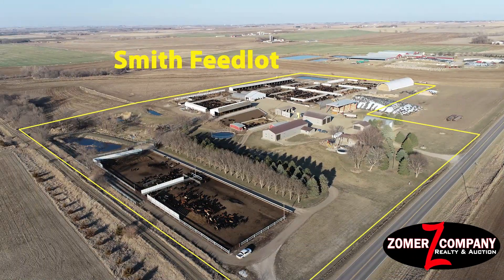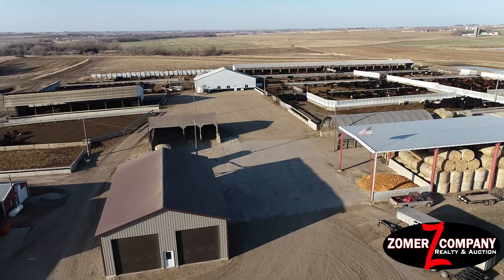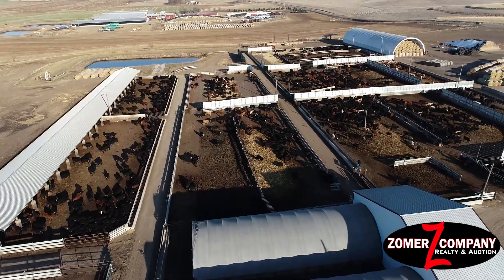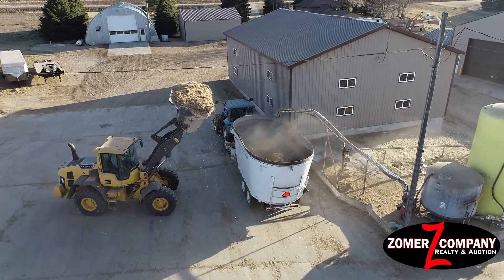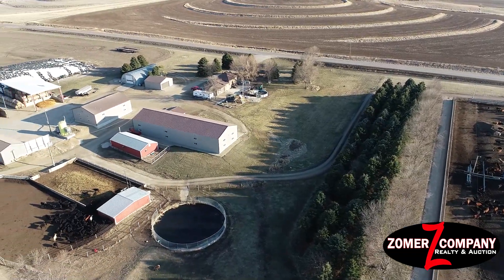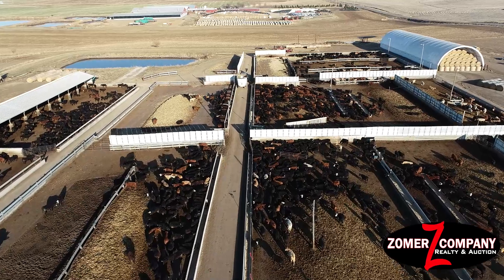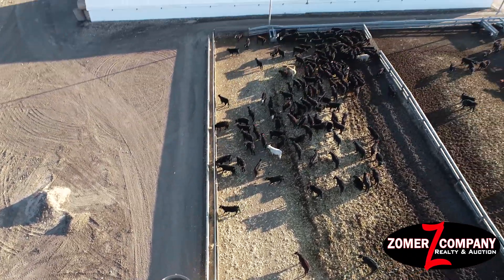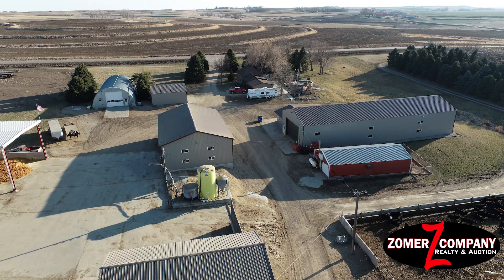Smith 3650HD Feedlot Facility Auction On June 25, 2021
This well maintained 3650 HD feedlot will be sold at auction on June 25, 2021! This feedlot is located Southwest of Rock Valley, IA! Make plans today to attend this auction! Check zomerauctions.com for details!